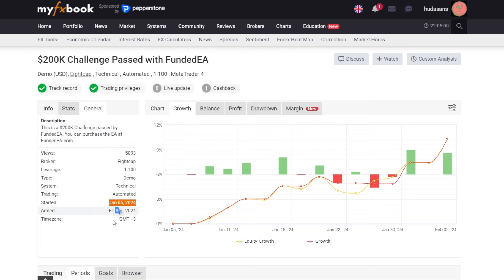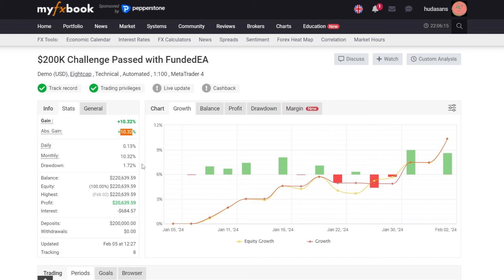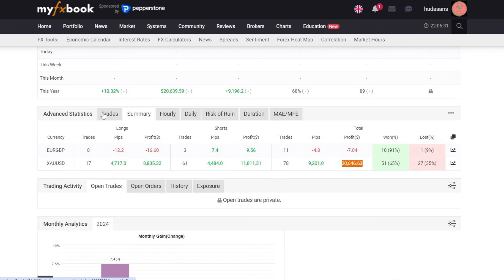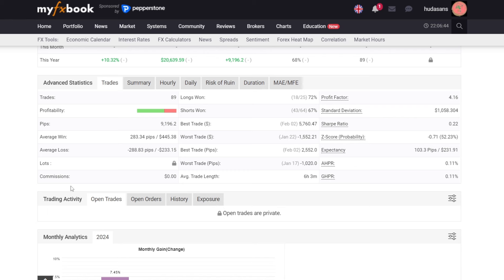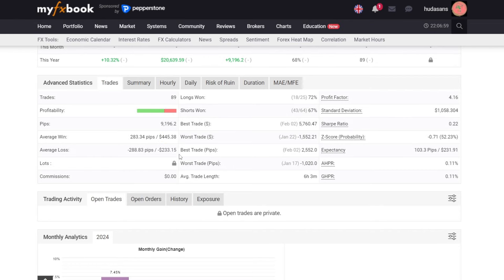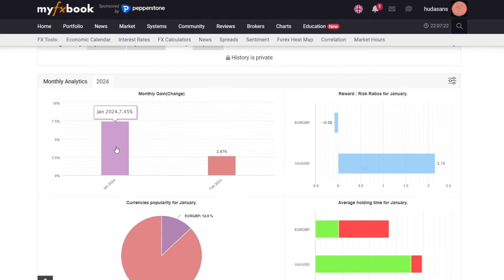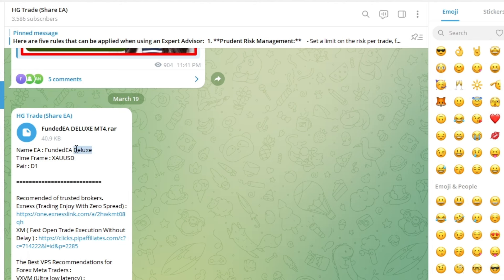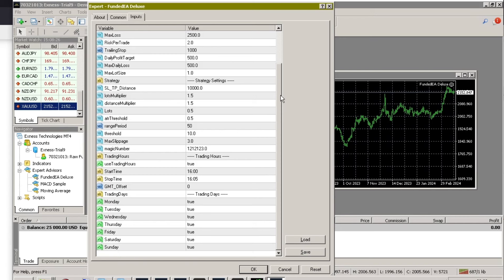Success Pass Prop Firm Chalange with Profit $20,639.59 and Drwadown 1.72%. | Part 1 FundedEA Deluxe